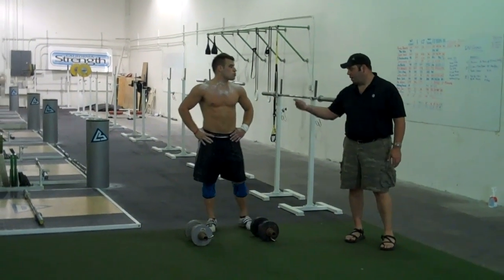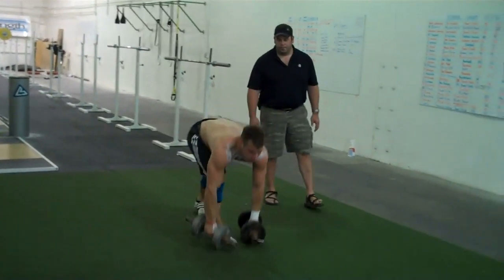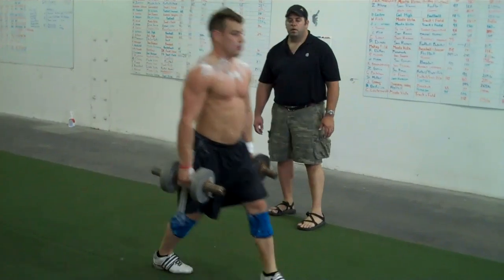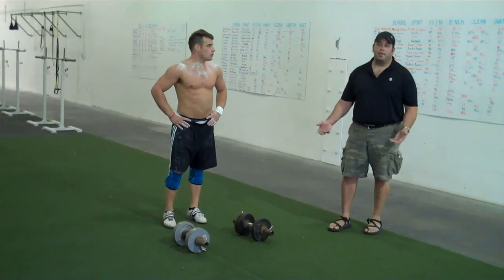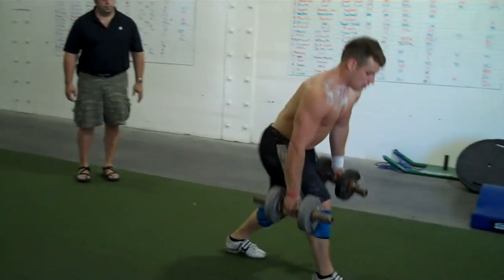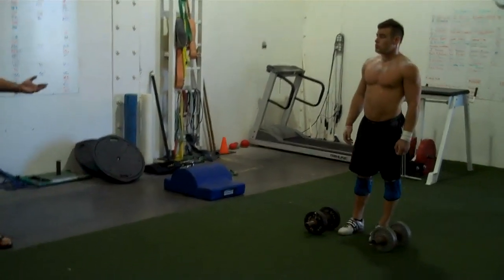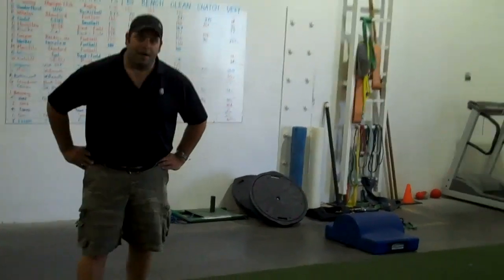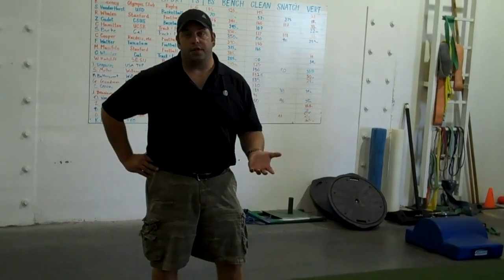The Death March at Cal Strength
Coach Glenn Pendlay going over the Death March at Cal Strength...